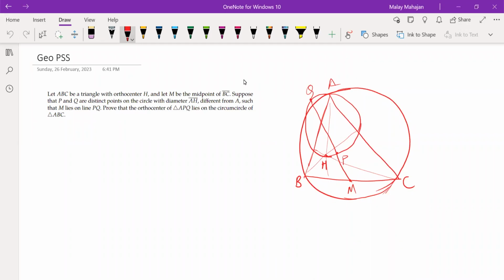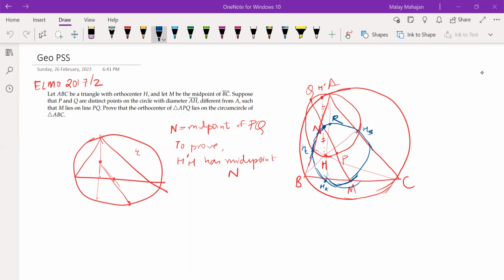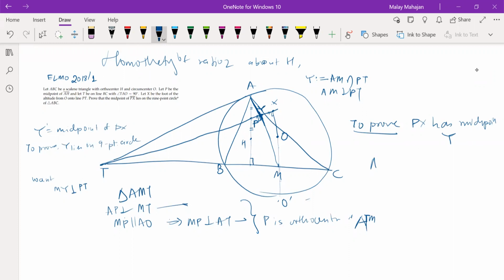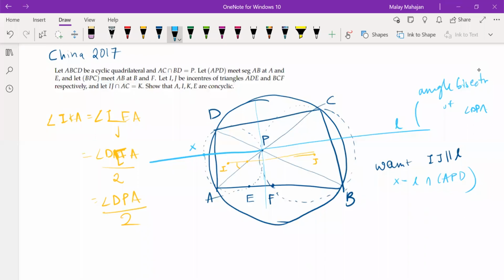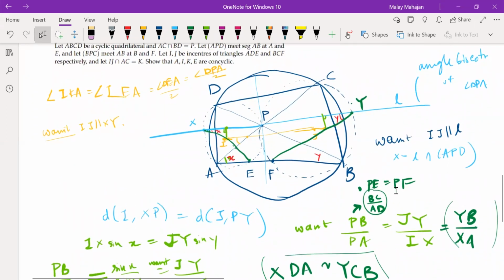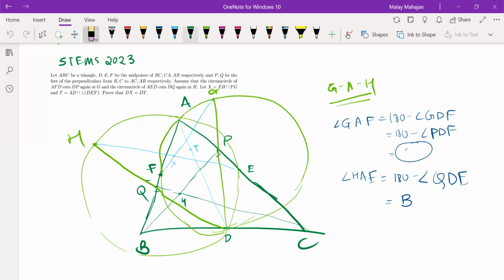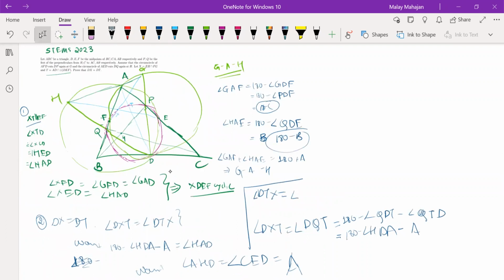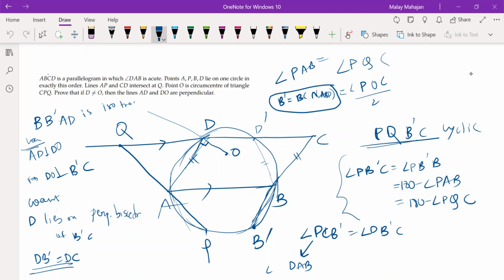Geometry Problem Solving by Malay Mahajan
We do some cool geometry problems requiring only elementary geometry techniques.
Prerequisites - Comfortable with elementary things like angle chasing, power of point and nine point circle.